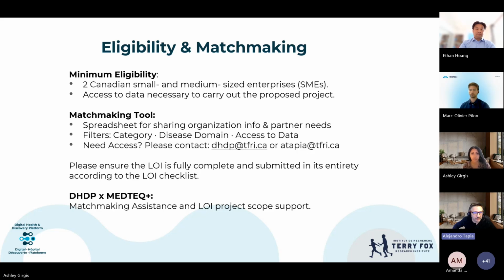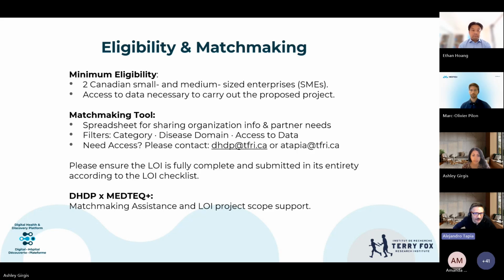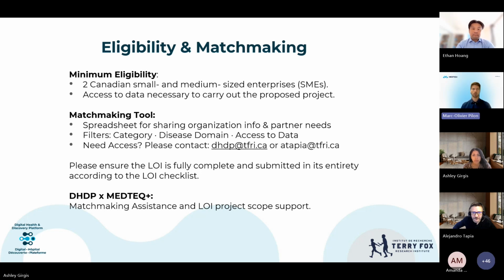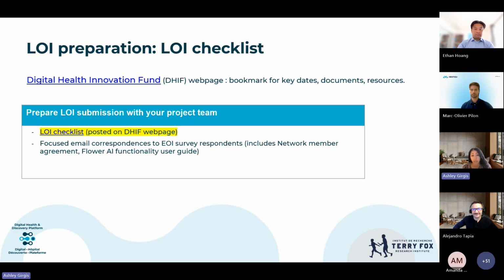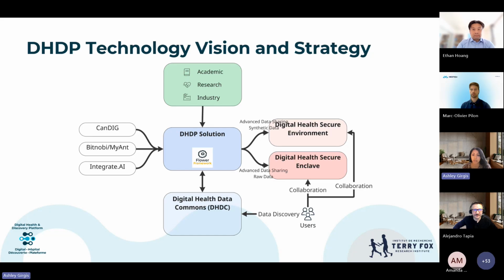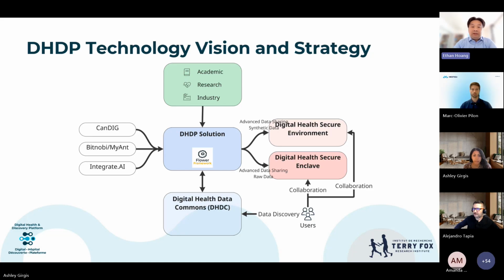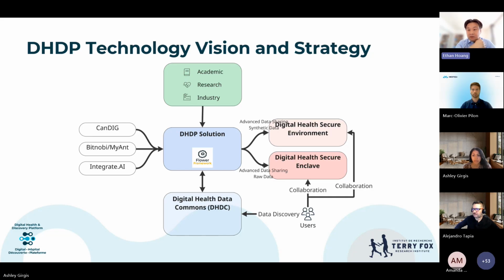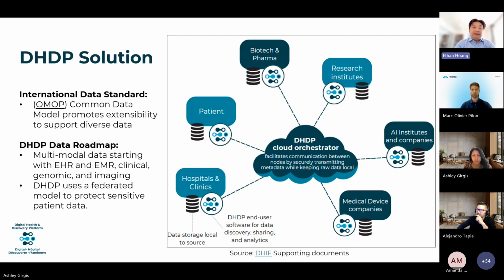Digital Health Innovation Fund LOI Application Info Session 20250904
Q&A panel session with an overview of the Digital Health Innovation Fund project scope and Letter of Intent application

Please note: there is a 45s gap at around minute 16

LOI deadline is September 15, 2025. Full details on our website.